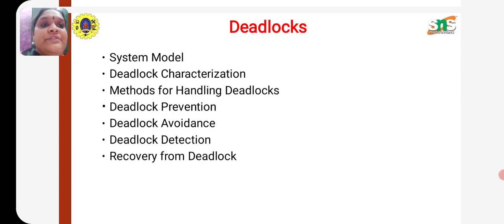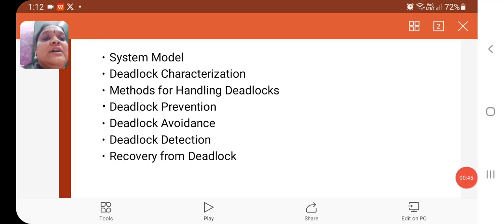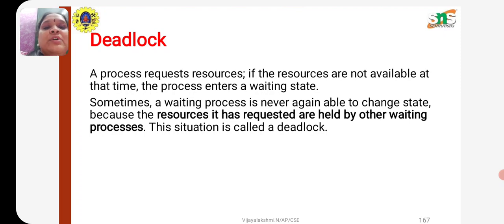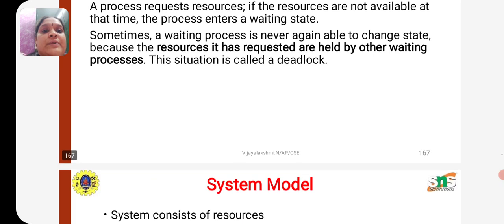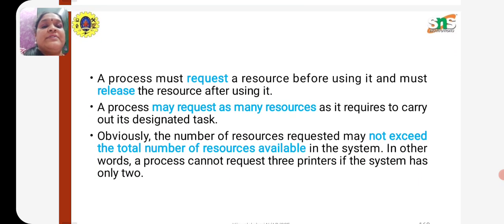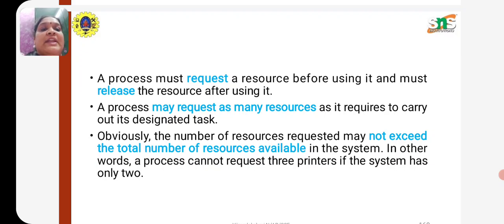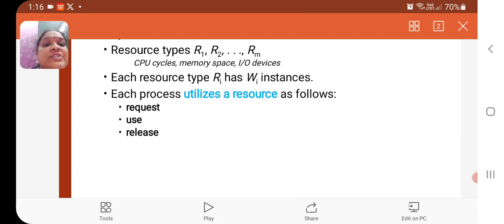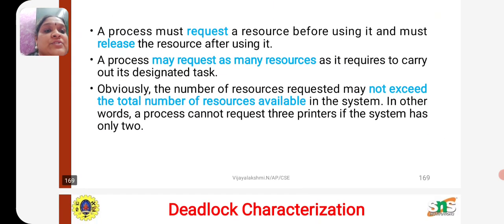Deadlock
In this video we are going to see about the introduction of deadlock